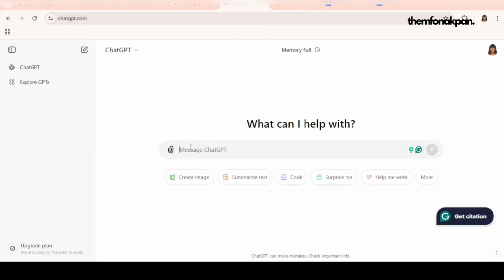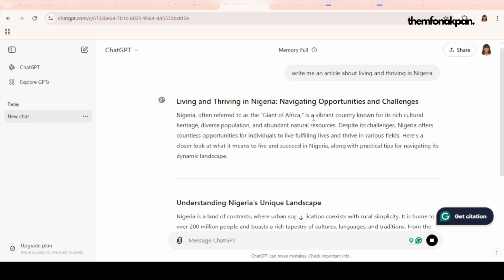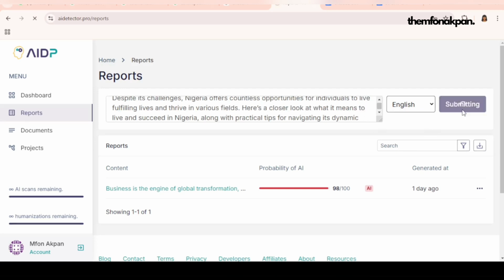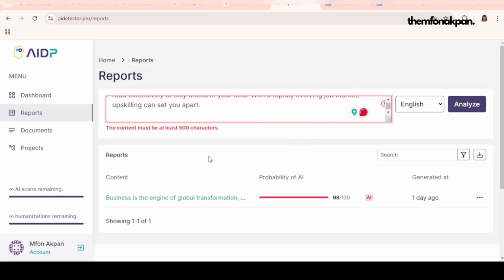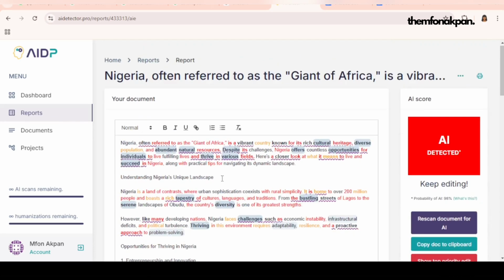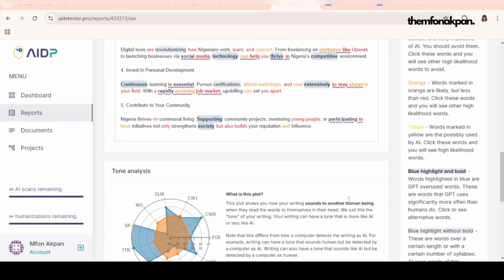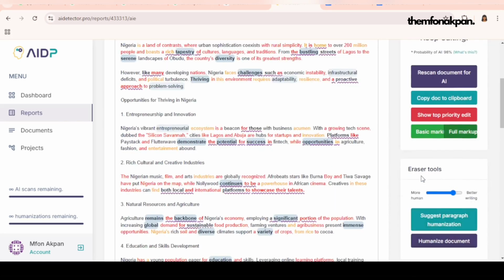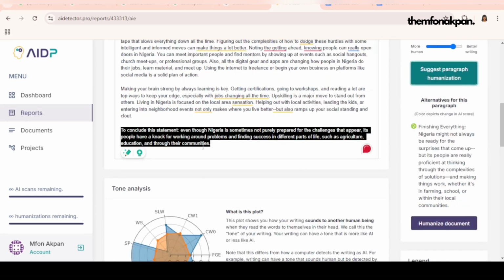Humanize AI Content in Seconds with this tool🔥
Struggling to make your AI-generated content sound natural? In this video, I will show you how to humanize AI content effortlessly with AI Detector Pro; the ultimate AI content humanizer. You'll learn how to transform your AI writing into human-like text in just seconds, making it engaging, readable, and SEO-friendly.

I’ll show you why AI Detector Pro is the best tool for AI content optimization and how it can improve AI content readability to boost engagement and rank higher on search engines. Whether you’re creating blogs, articles, or social media posts, this AI writing tool helps you make AI-generated content sound natural while meeting SEO requirements.
//BUSINESS/COLLABS ONLY
//TODAY'S WORD
 "He gives strength to the weary and increases the power of the weak". - Isaiah 40:29